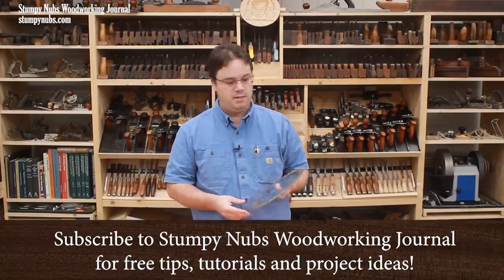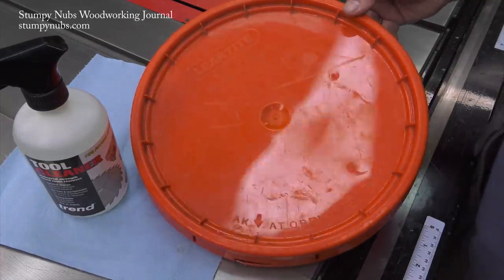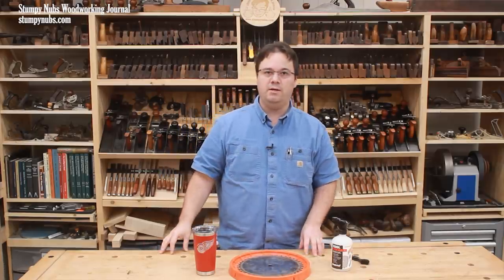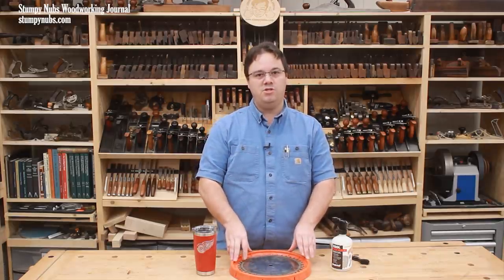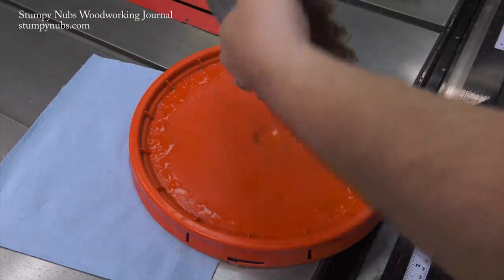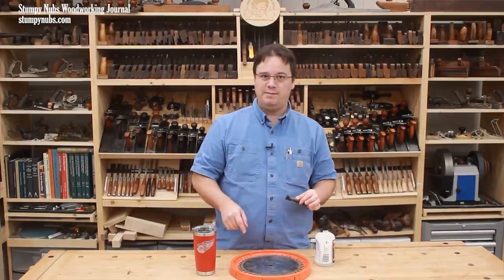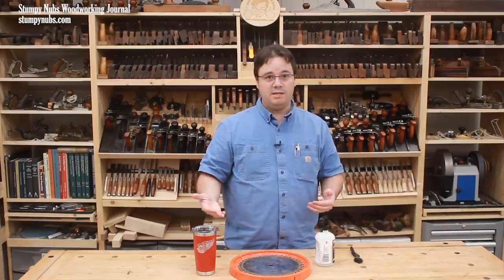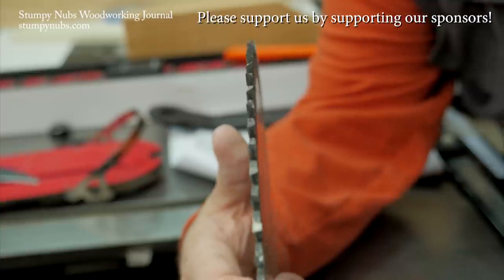This simple fix made my old blades cut like new!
How I clean my table saw blades- including some great tips!